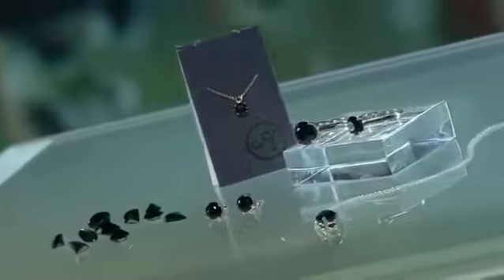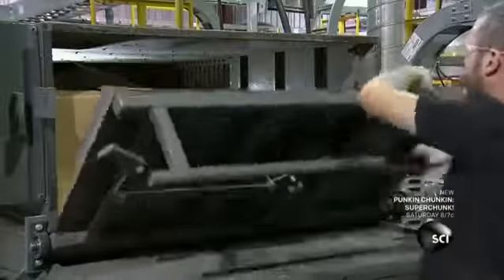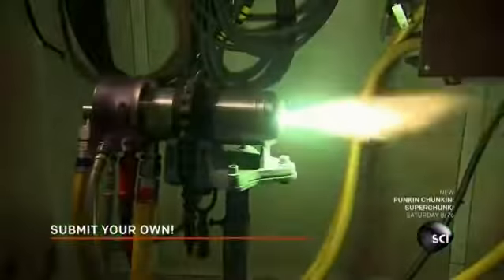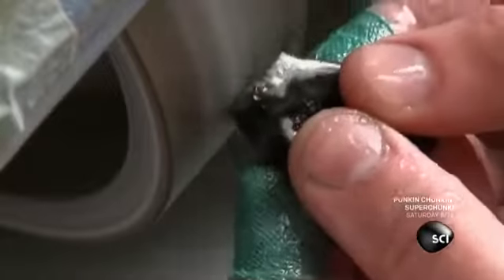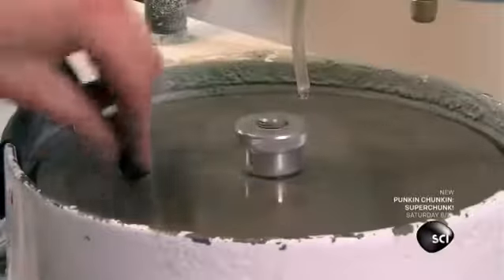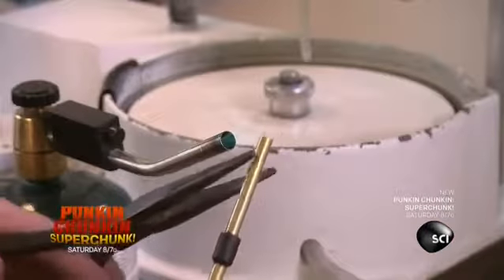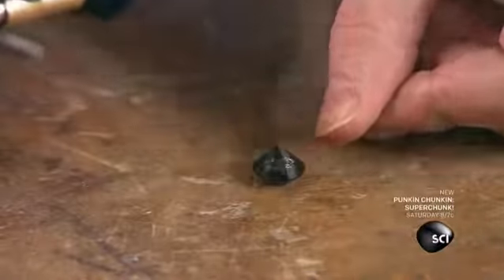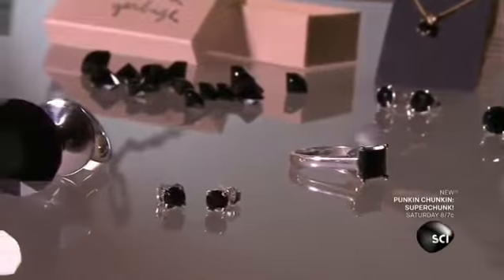How Its Made - Plasma Gems